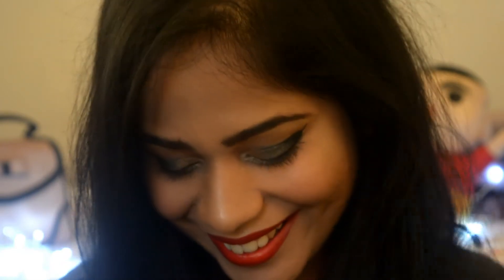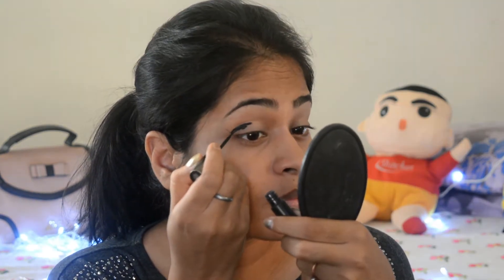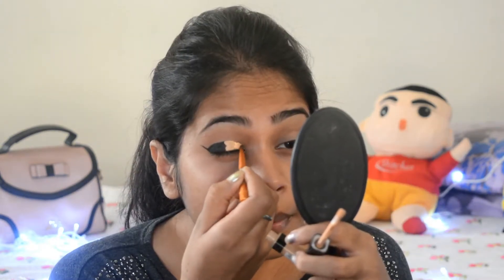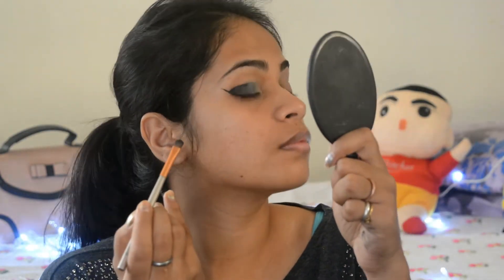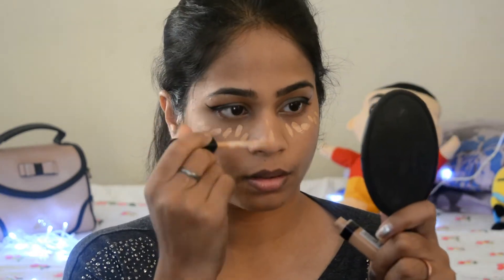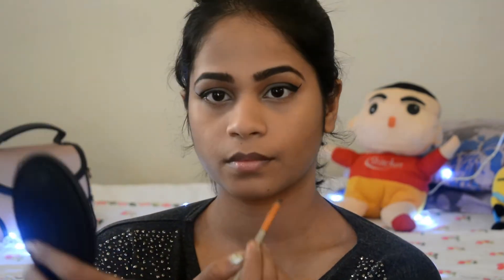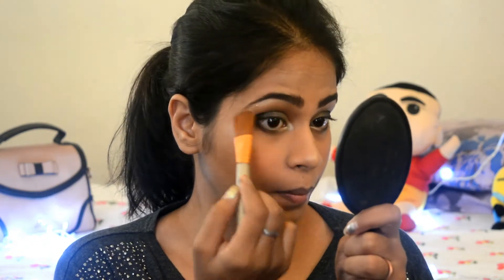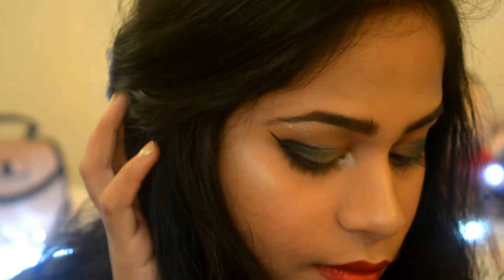Party Make Up Tutorial For Beginners With Affordable Products | Indian Skin make up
Hi viewers,

This video is all about helping a beginner to create a party make up look with products which comes in budget.

Before, you get into the product details I would like to tell you that you need not buy all of these products, just grab on the basics you may need and create the look with it. I just used all of these products because with time I ended up owning these many but clearly without most of these I could have created the same look. So go ahead and see what you may need :)

Product Details:

- Nivea Moisturizer and lip balm.
- Maybelline New York Compact White Super- Rs. 120
- Lakme foundation 9 to 5 flawless foundation- Rs. 489
- Lakme  Absolute Shine Eyeliner- Rs. 338
- Lakme Iconic KAJAL- Rs.162
- Maybelline Colour Show Blush- Rs. 239
- Maybelline Fit Me Concealer- Rs. 500
- Revolution Pro Illuminate Highlighter- Rs. 710
- Maybelline Face Studio Dua compact powder- Rs 500
- Sivanna Eye shadow pallate- Rs. 360
- Lakme Absolute Lipstick- Rs. 225
- Smart Cameleon Ultra Black Mascara- Rs 249
- Urban Decay Naked3 Make Up Brushes set-Rs. 330

These products are under Rs.500 which makes it a good purchase for beginners and are also, easily available online on various sites like amazon, nykaa, flipkart etc. You can buy it from anyone having suitable discount.

Please revisit.

You guys can follow me on Instagram where I share a lot of behind the scene stories, updates of upcoming videos and my travel stories, I am pretty sure you will like it. Here is the link